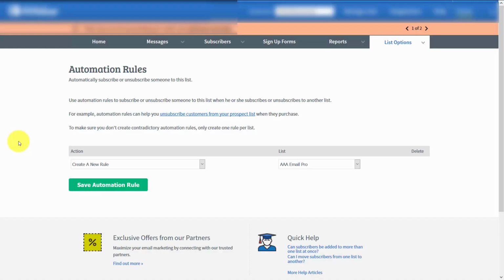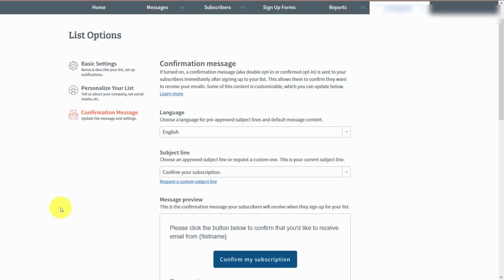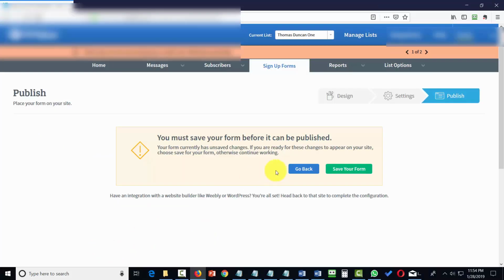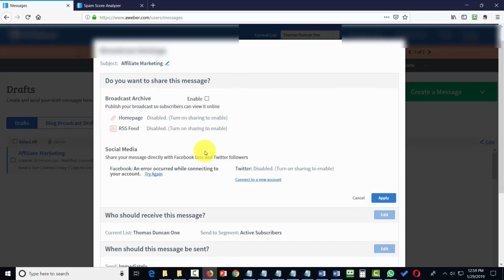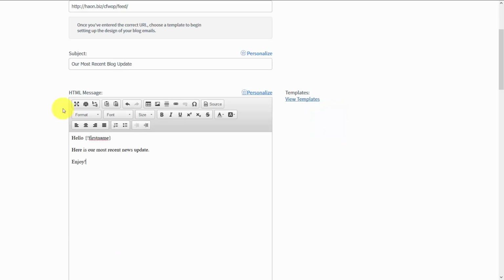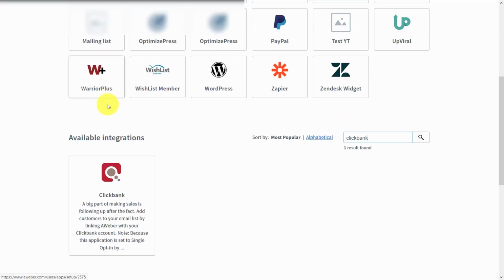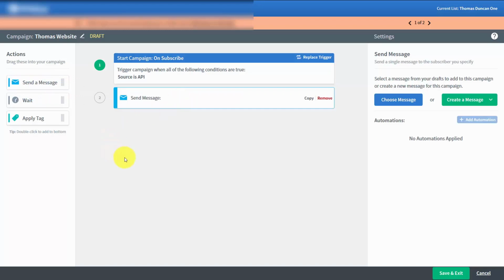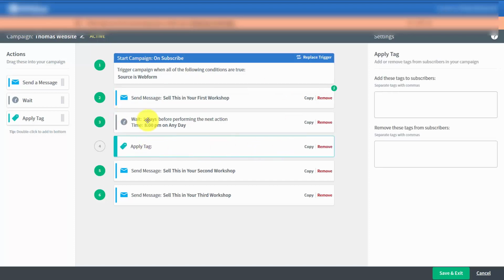AWeber Tutorial: Complete Email Marketing Course for Beginners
00:00 intro
00:41 Overview
02:11 List Creation and Settings
07:04 Importing Subscribers
10:50 Forms
14:44 Sending Broadcasts
22:15 Follow Ups
24:45 Blog Broadcasts
27:16 Basic Automation
28:56 Tracking
30:38 Reports
31:46 Parsing and Integrations
33:43 Introduction to Campaigns
34:58 Creating Campaign Messeges
36:49 Creating a Trigger and Using the Canvas
38:37 Choosing Actions
40:20 Customize the Action
42:31 Activation and Editing
43:56 Conclusion